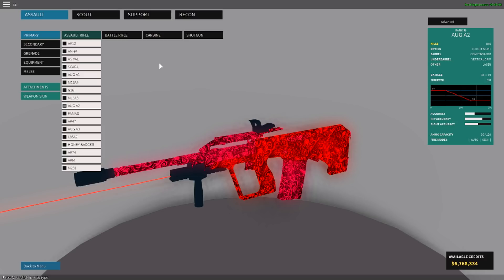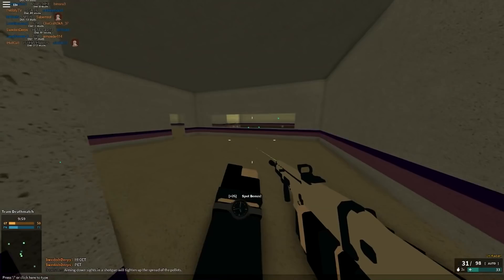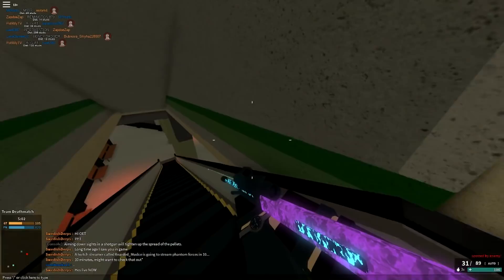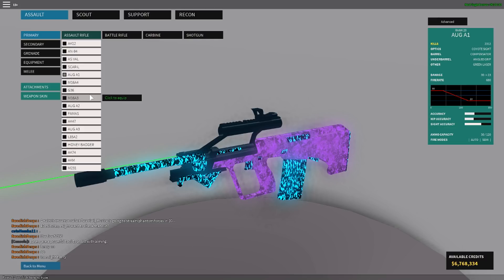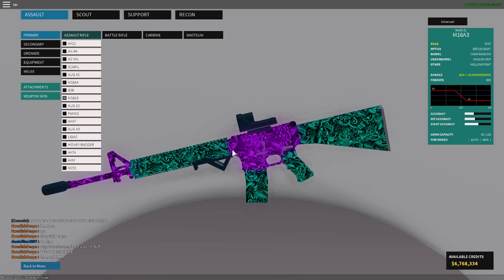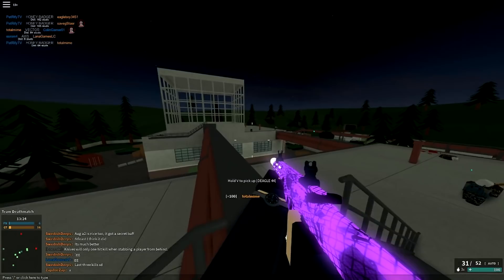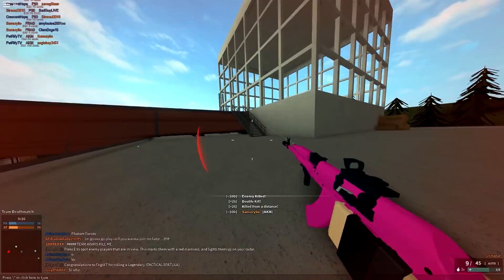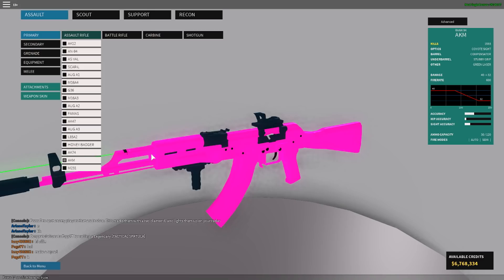TOP 5 BEST ASSAULT RIFLES TO USE in Phantom Forces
Other Channels
★MUSIC USED!★